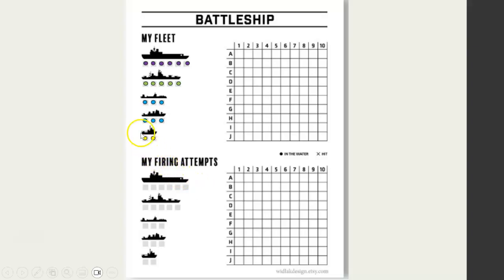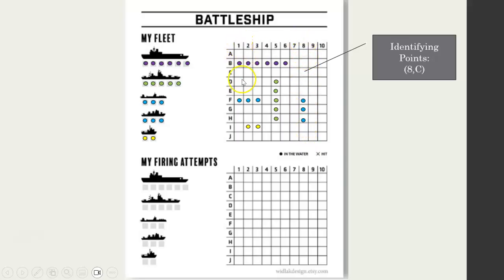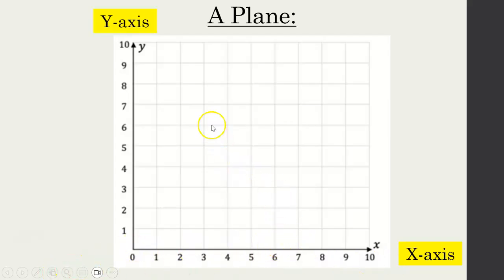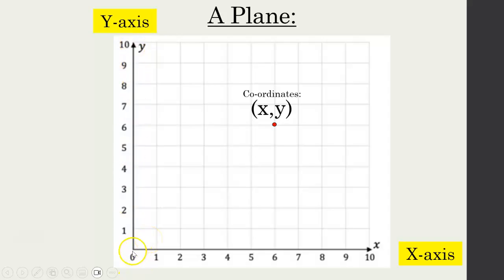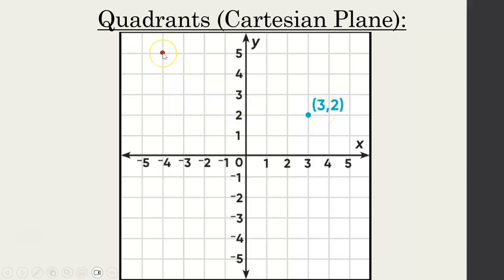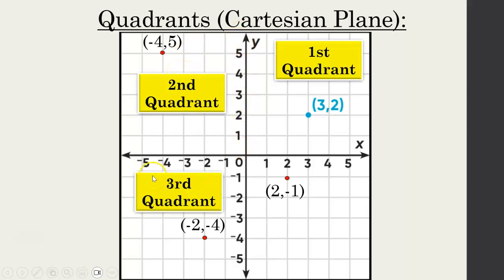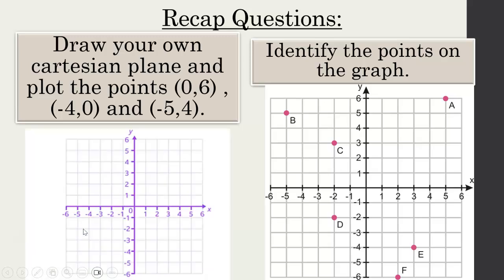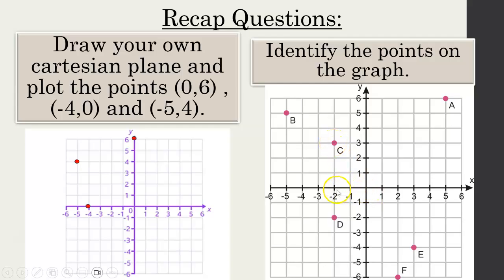(JC: Intro) Plotting and identifying points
A junior cert introduction to plotting and identifying points.